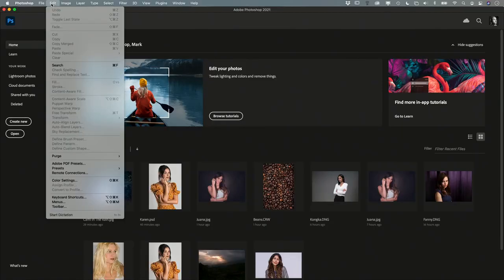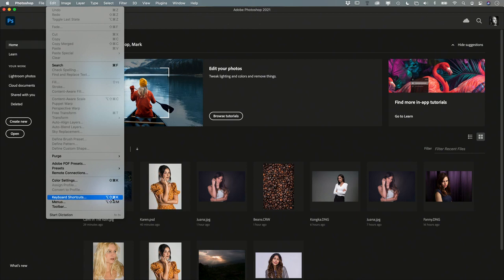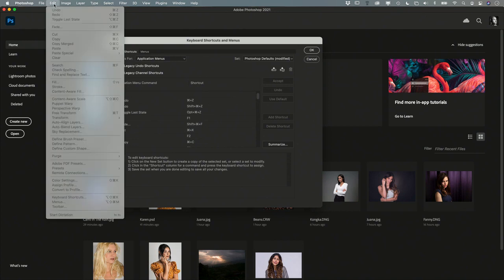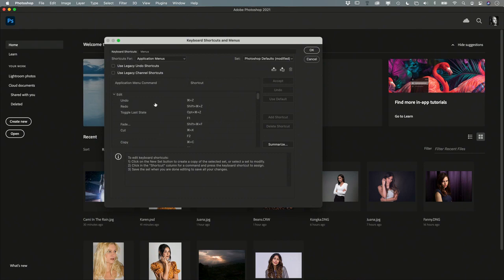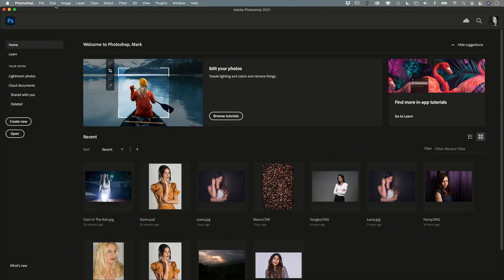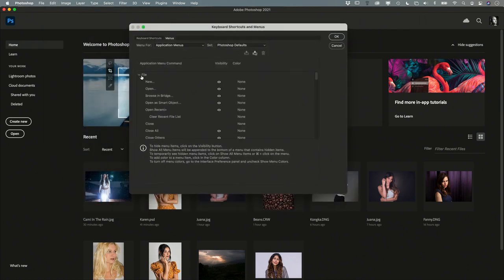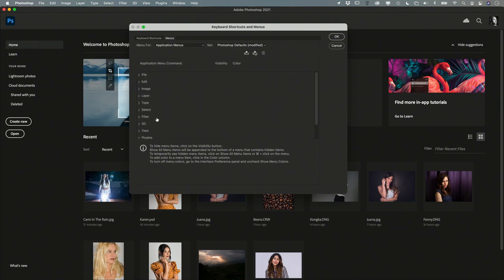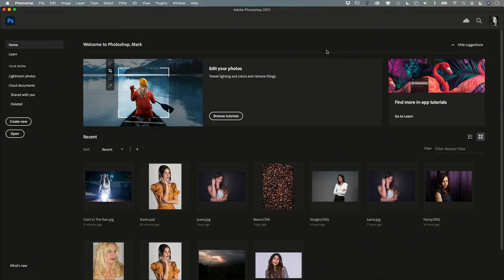Menu and Item Shortcut Keys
One of the basic elements of Adobe Photoshop is the menu bar, located at the very top of the program. The menu bar is used to open and save files, adjust the canvas size, access some of the editing tools, open and close various windows, and more.

The menu bar consists of 11 items: File, Edit, Image, Layer, Select, Filter, Analysis, 3D, View, Window, and Help. Each of those main menus has additional submenus for related options.